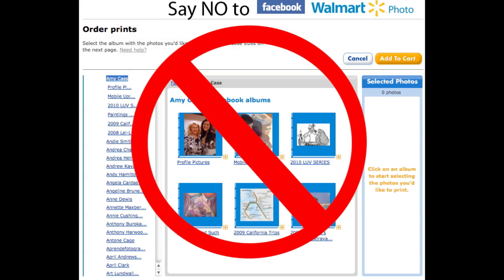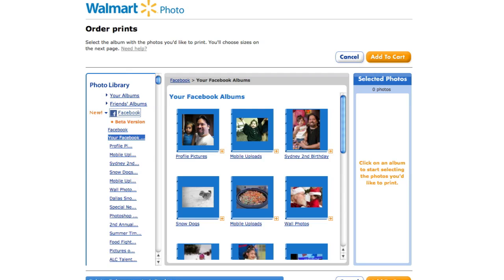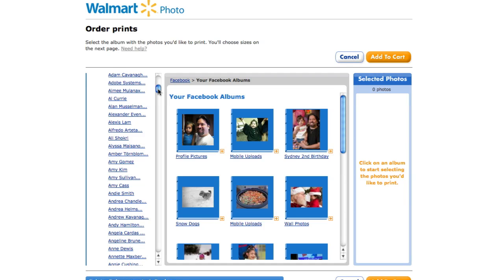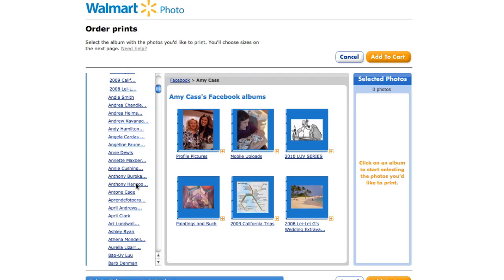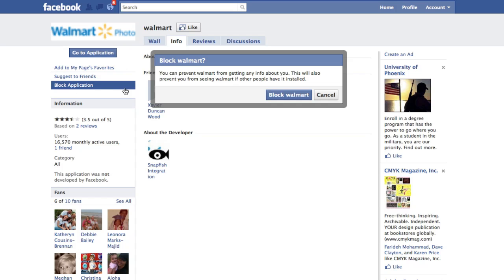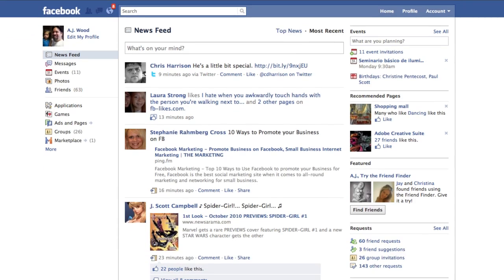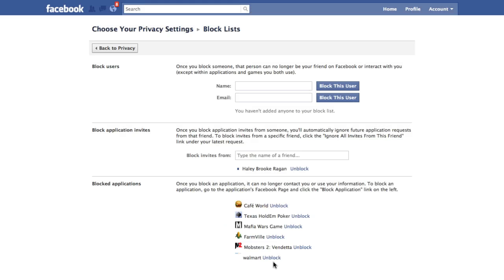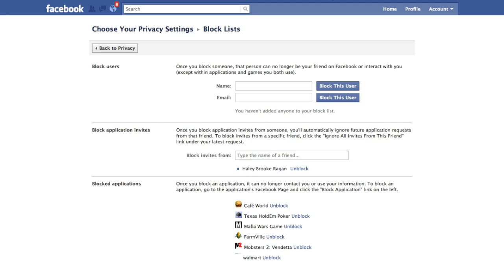Prevent Walmart Printing of Your Facebook Photo Albums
For photographers who don't want their Facebook photo albums printed via Walmart's online photo center a quick tutorial on changing security settings to block this app ID #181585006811